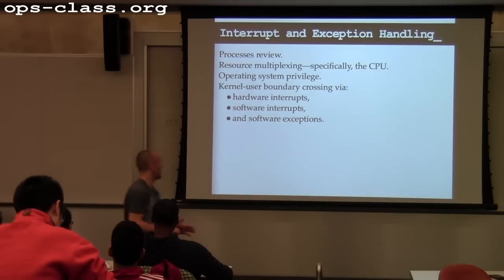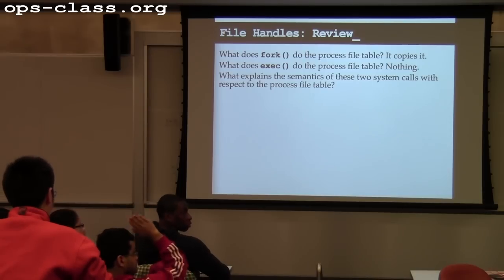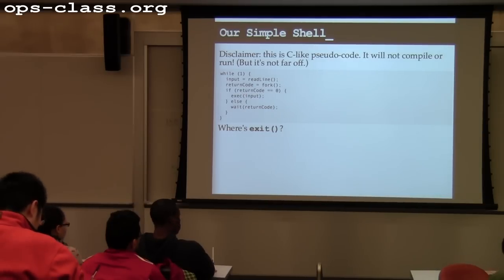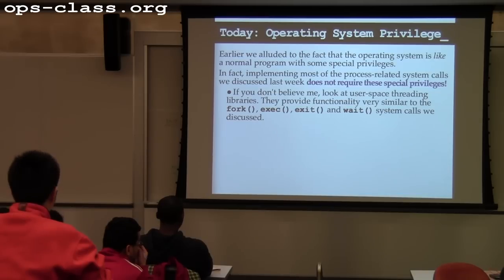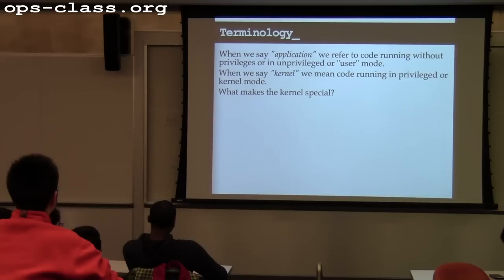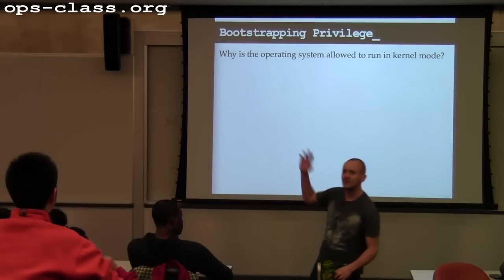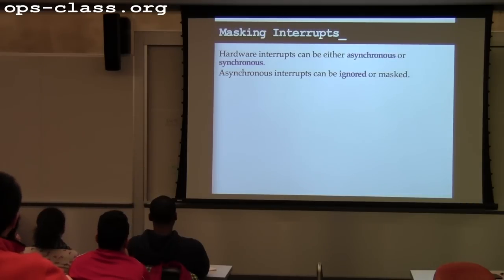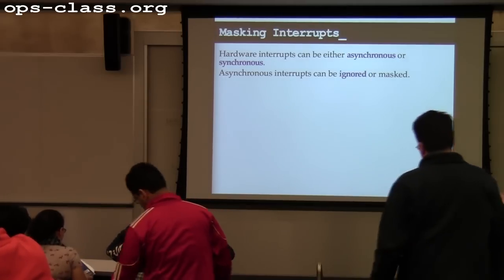30 Jan 2013: Hardware and Software Interrupts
Introduction to interrupt and exception handling, along with a discussion of hardware interrupts and interrupt handlers.